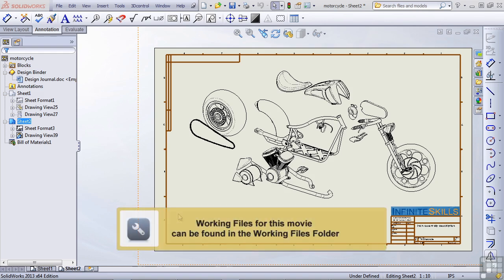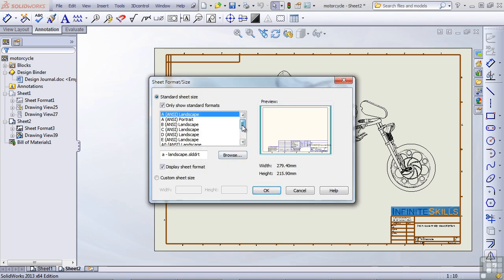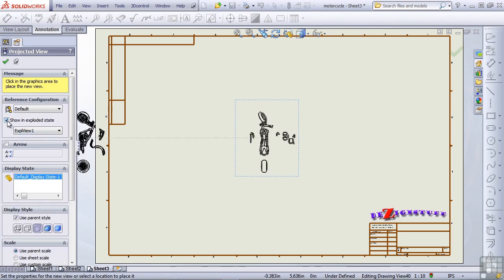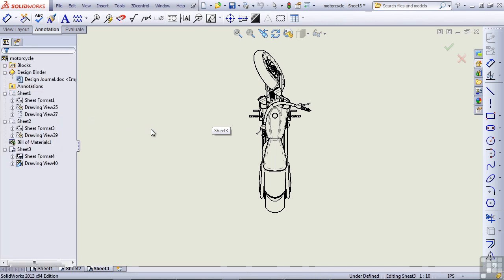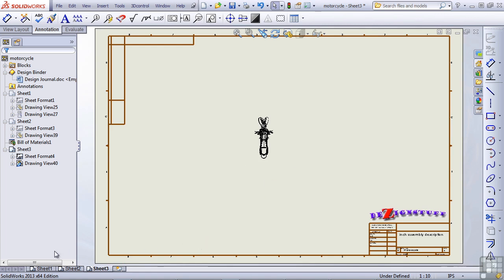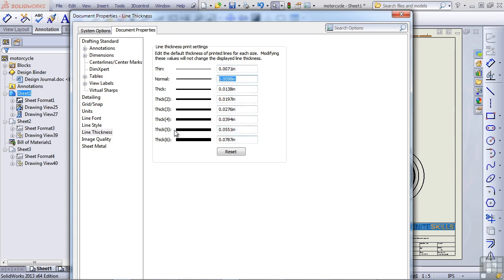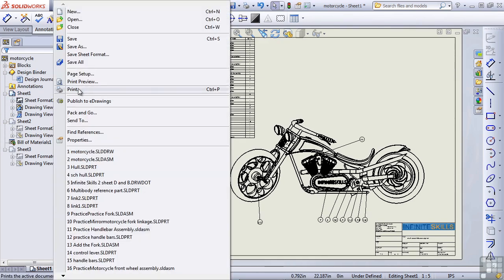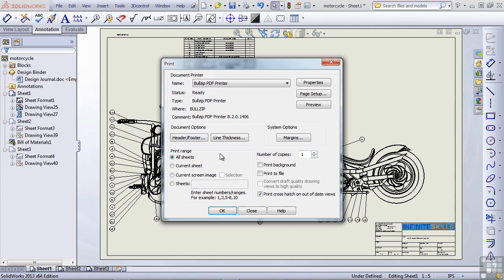Chapter eleven: Part 3 - Alternade position views